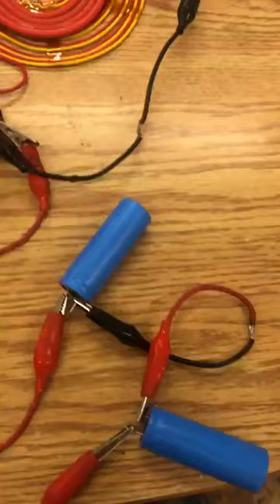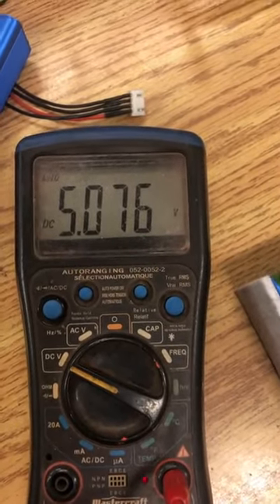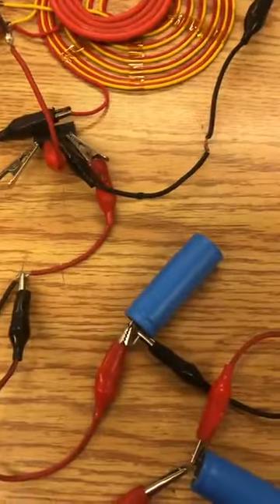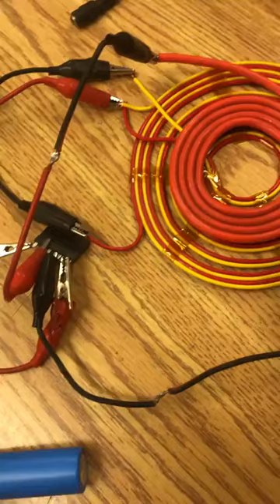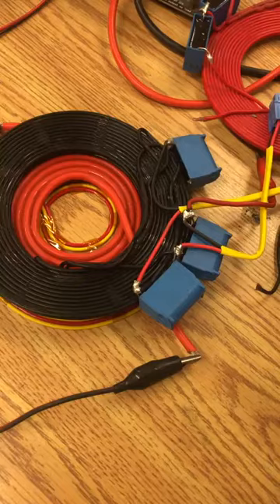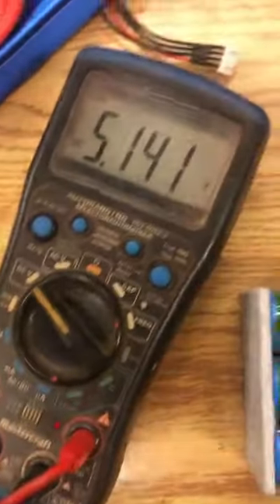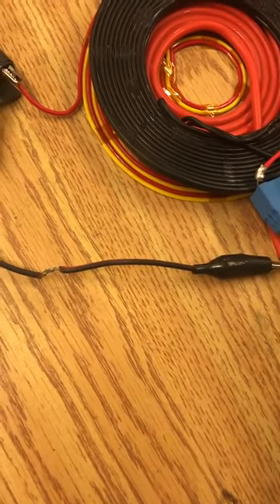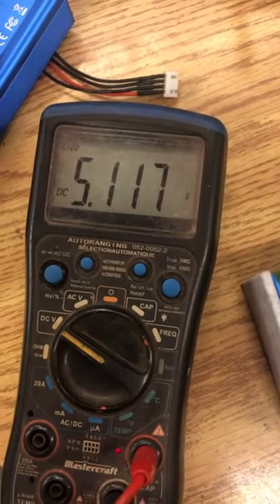TPU LTO recharge test